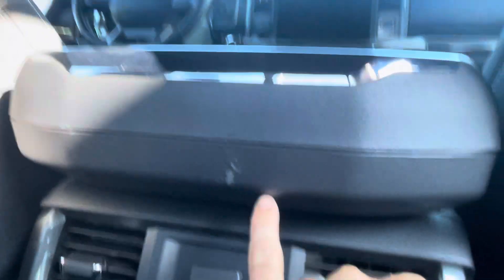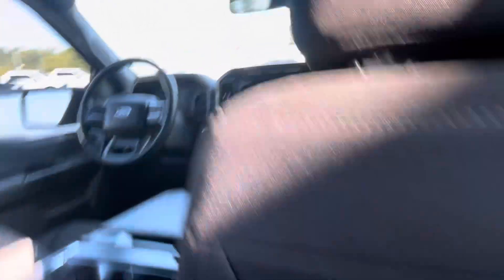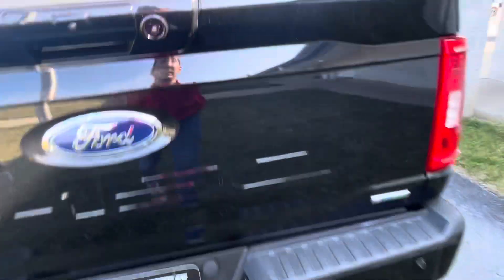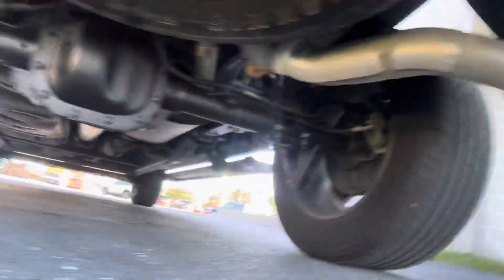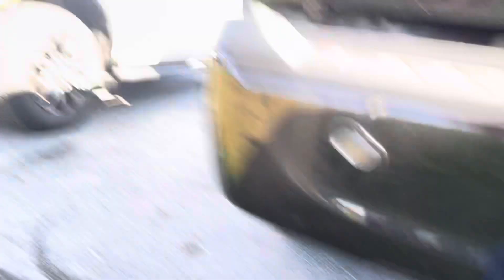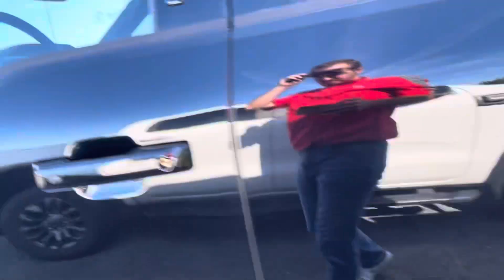2021 Ford F-150 XLT